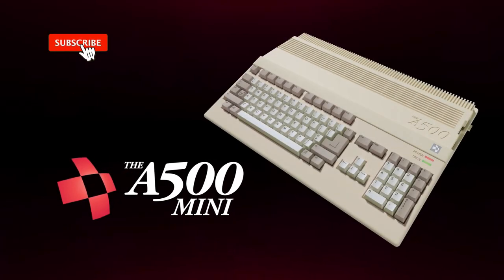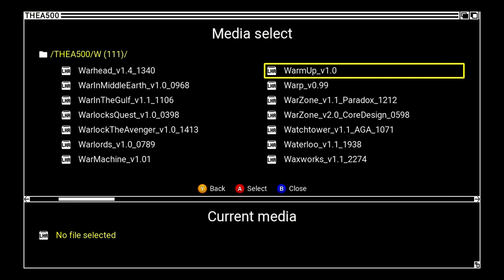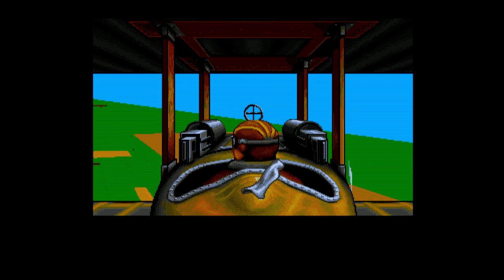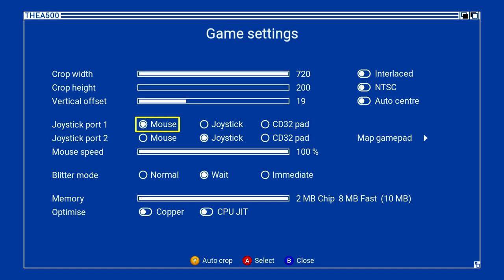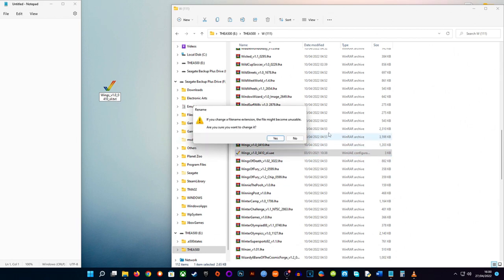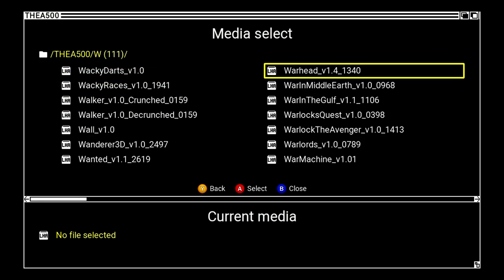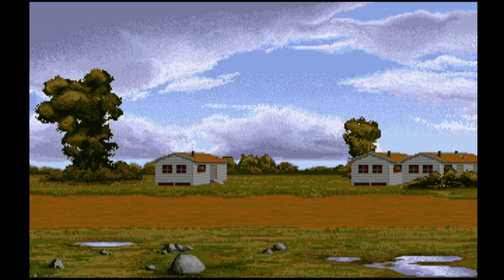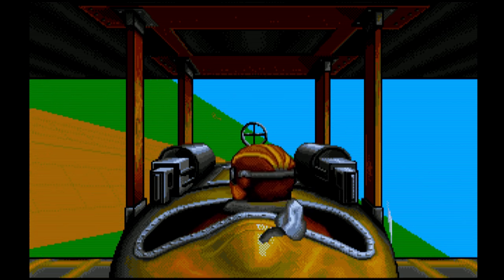The A500 Mini - A Potential Speed Fix For The Games Running Too Fast...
Today I'm going to try and help a few of you lovely people out there who are finding some of their added games are running too fast. I'm going to show you a fairly simple fix that seems to work rather well. So watch the video with me, and see if it can help if you're having the same issue!

The addresses are listed below. There is also a button below the video to give thanks to me and help the channel out, should you ever want to do that, or you can subscribe to my patreon.